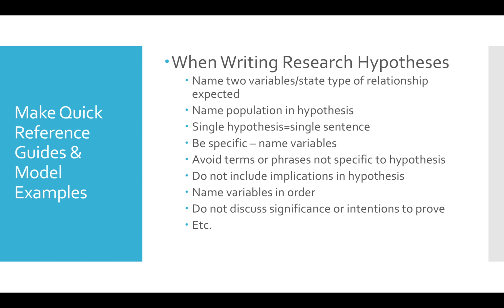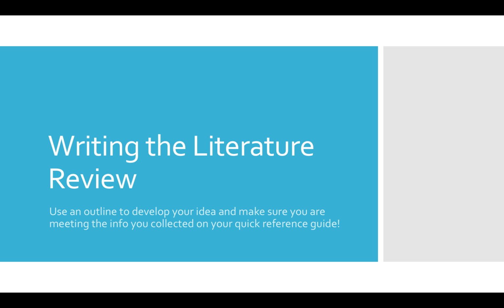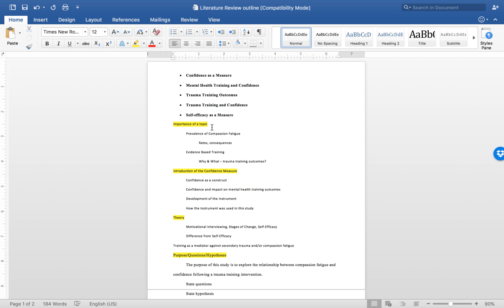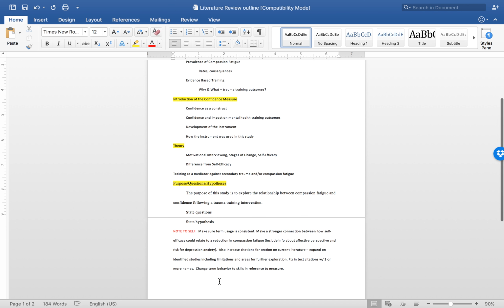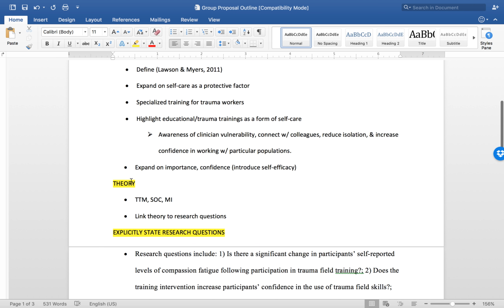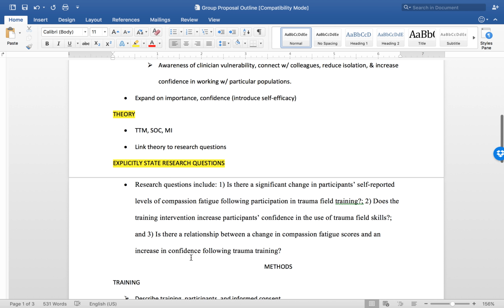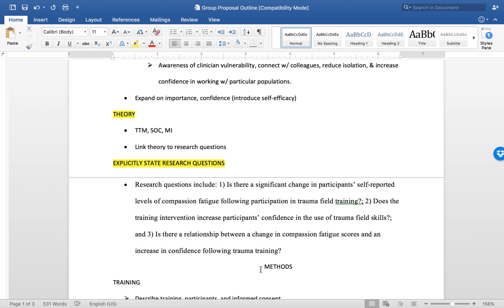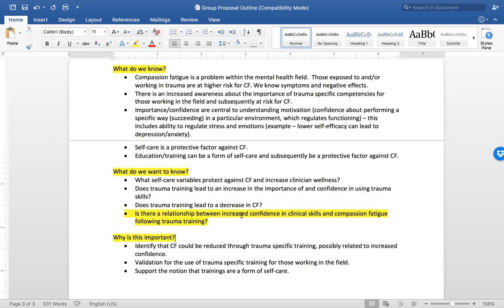Quantitative Research Video #1